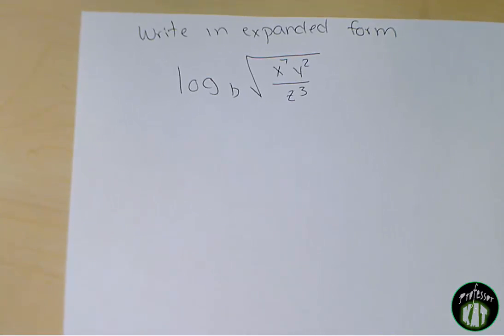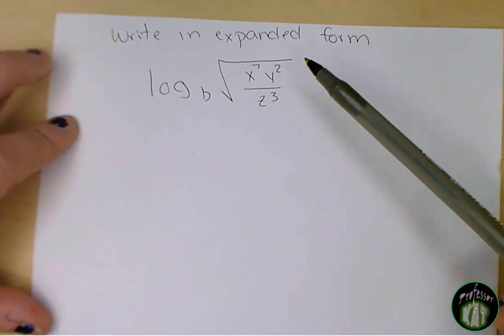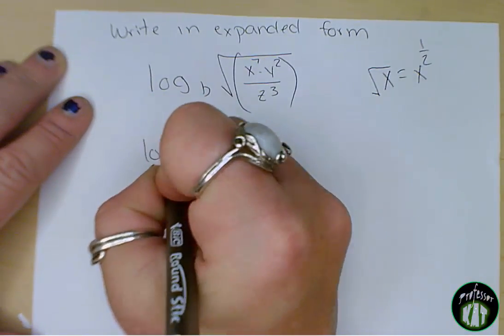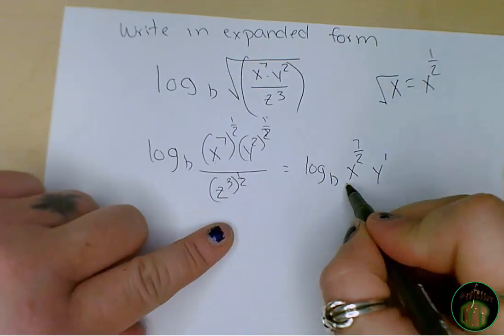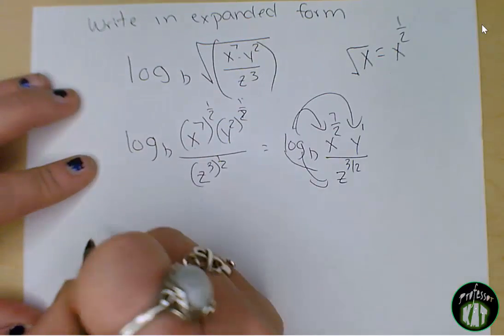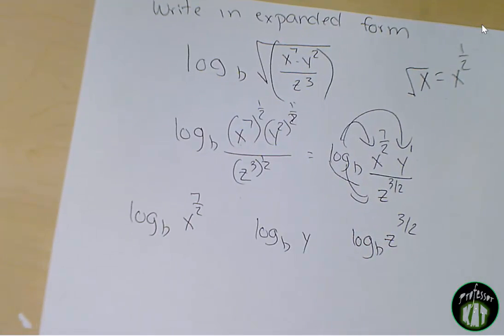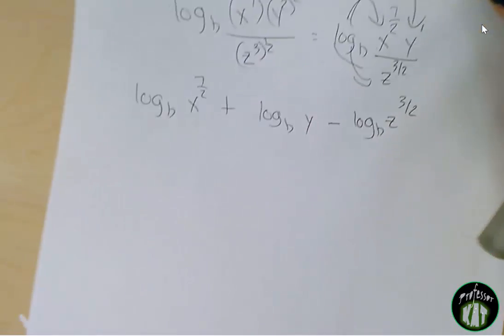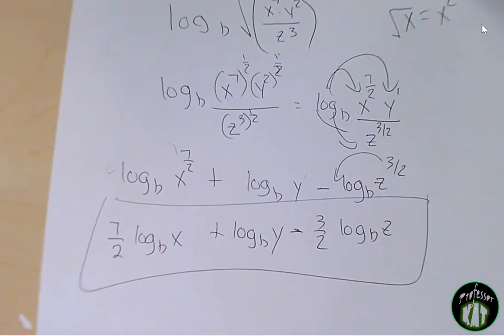Expand the Logarithmic Expression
This video covers one example on how to use the power rule, quotient rule, and power rule for logs to expand a logarithmic expression.